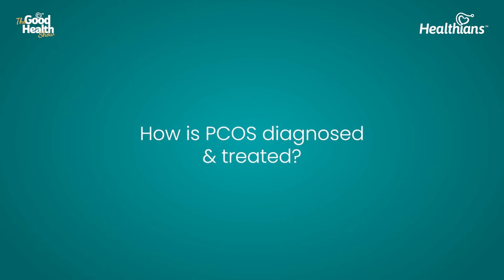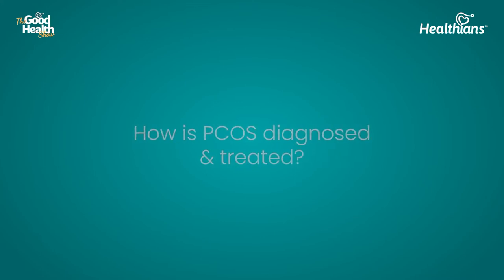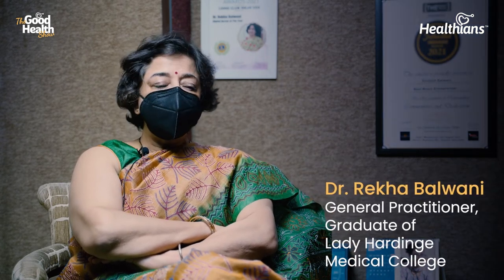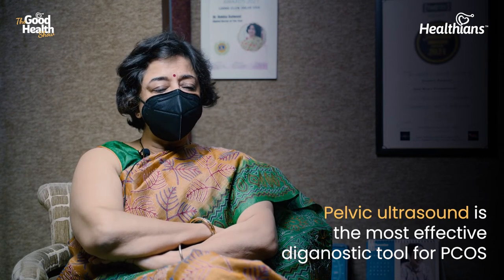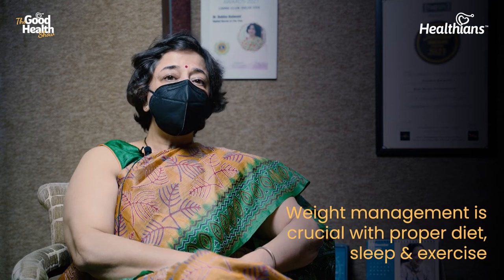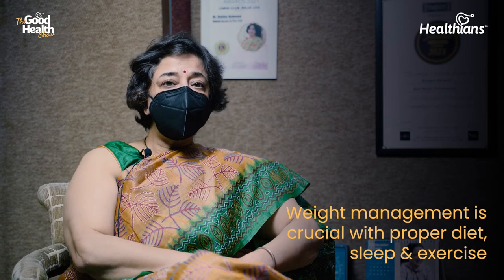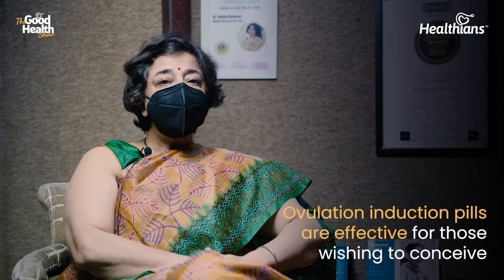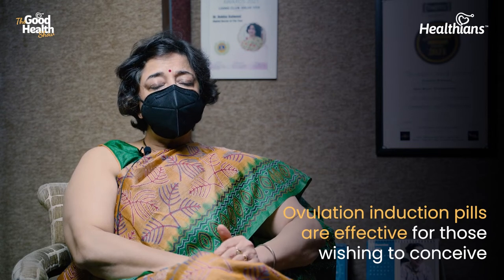PCOS- Diagnosis & Treatment | Healthians - The Good Health Show, Ep- 83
In this video,  Dr Rekha Balwani, General Practitioner, explains the treatment after PCOS diagnosis through pelvic ultrasound.